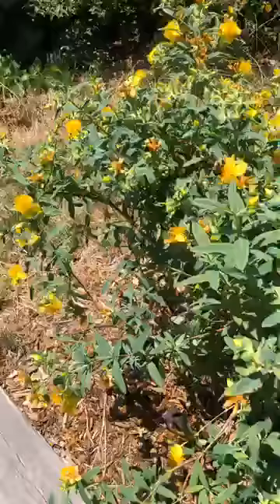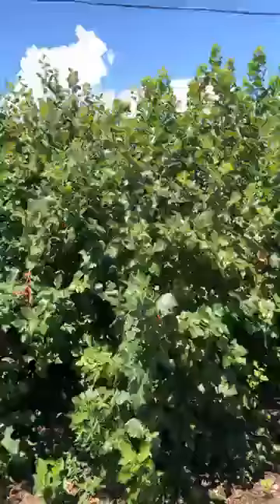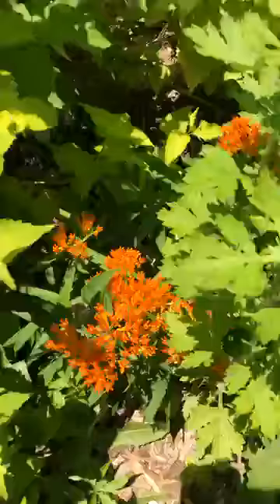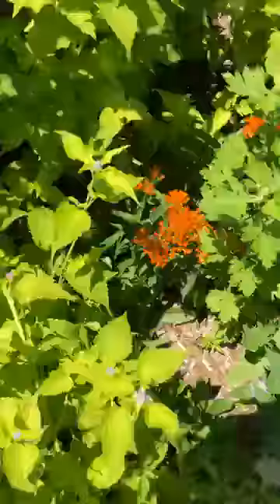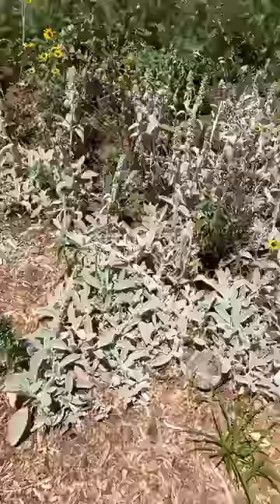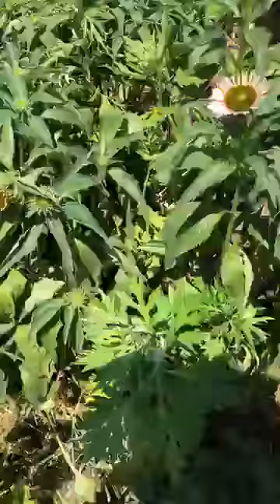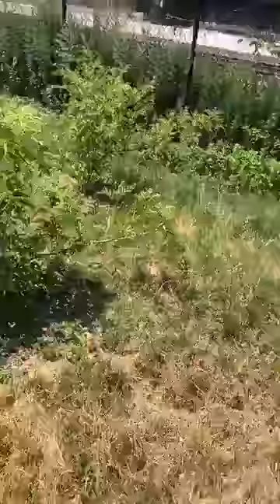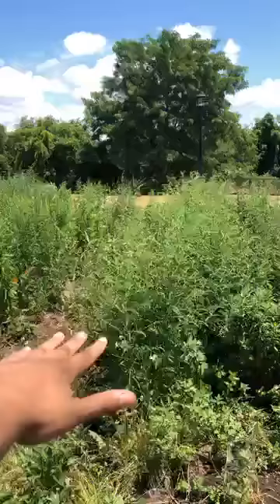Foodway Update: What's Ready for Harvest Part 1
A short update on what's ready for harvest at the Foodway!